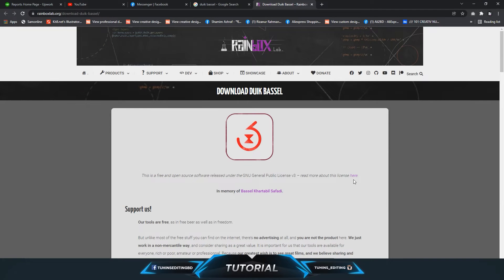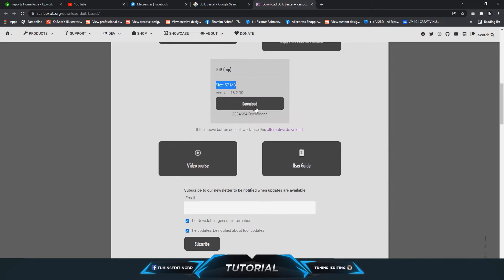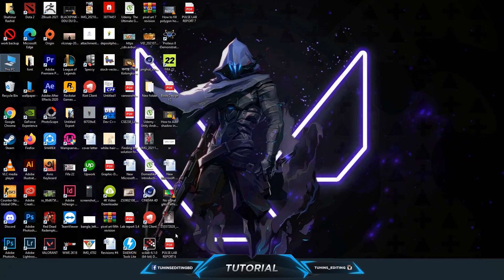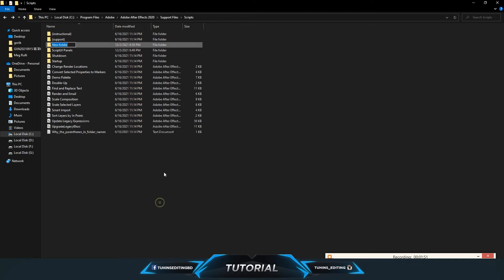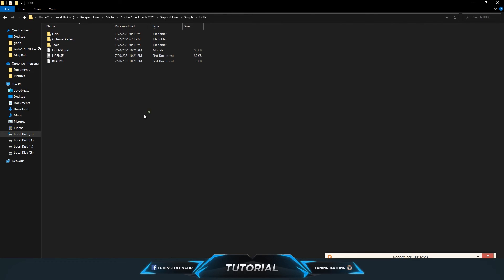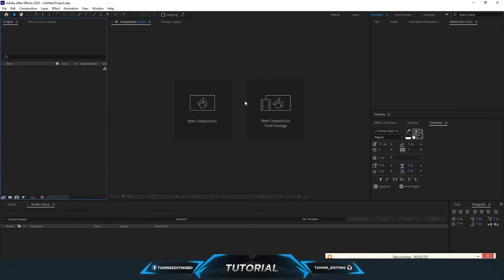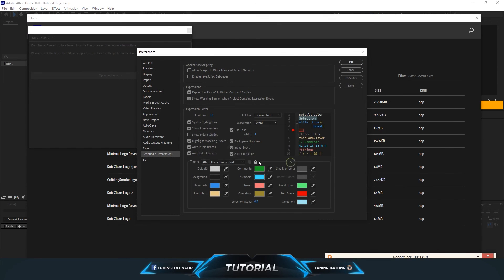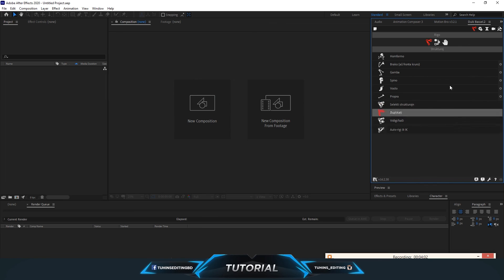How to Download and Install DUIK Bassel 2 in After Effects CC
Happy Designing! ^^